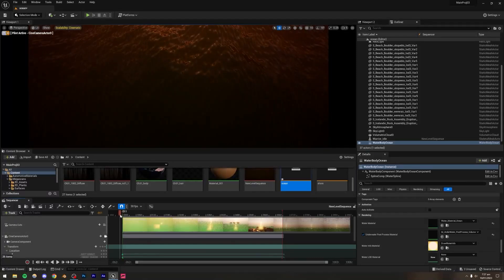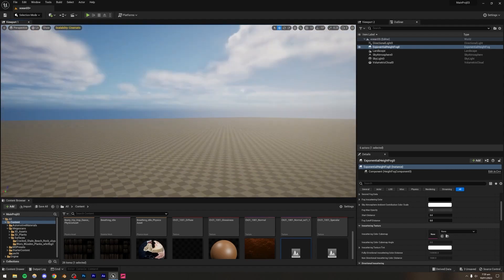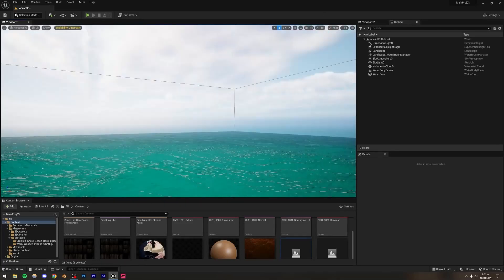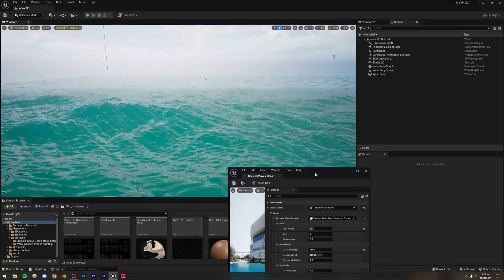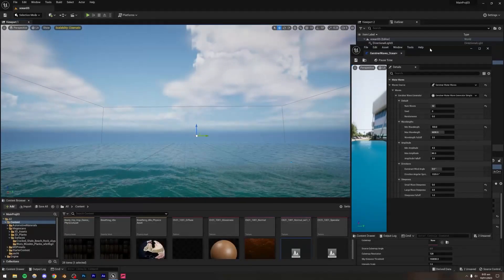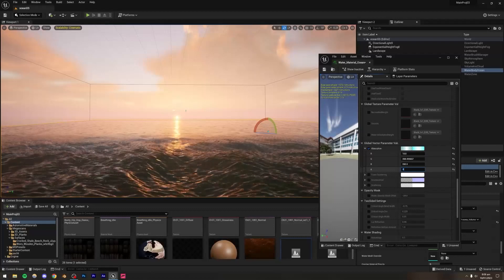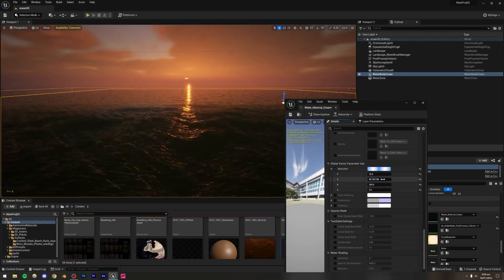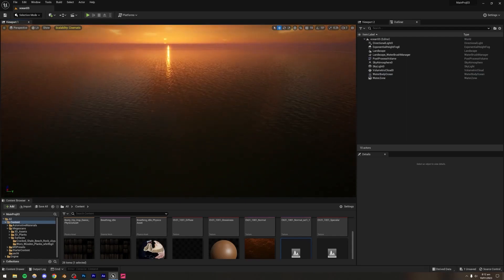How to Create Realistic Ocean in Unreal Engine 5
► Specs & Gear:

- 32GB RAM
- RTX 3070
- Nikon D5100 with 18-55mm Kit Lens.
- Fifine K670 Microphone
- Godox TL-4 Light with Softbox

Game development
Cinematic environments
3D modeling
Game design
Video game development
Game engine
3D game development
Unreal Engine tutorial
Game graphics
Unreal Engine for beginners
Game programming
Digital art
Virtual environment design